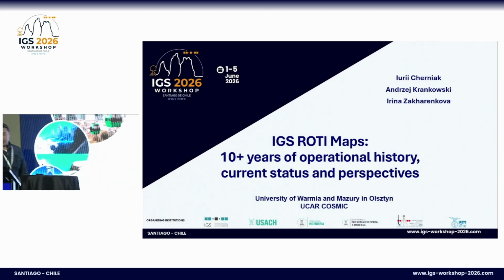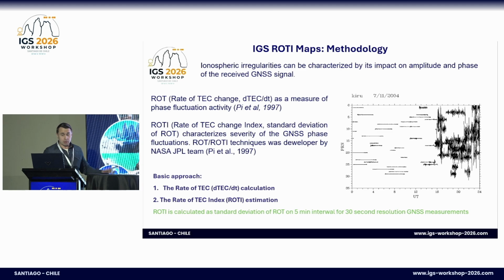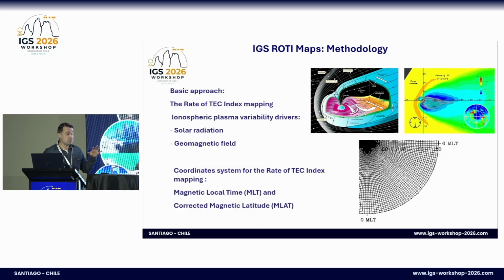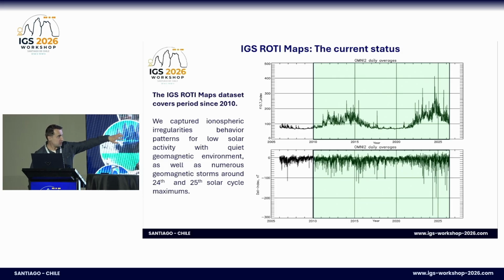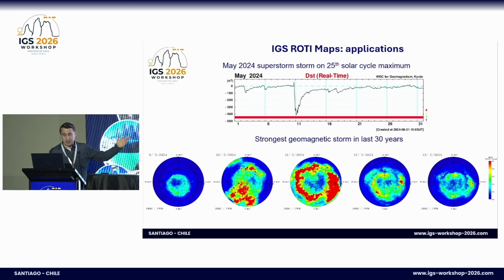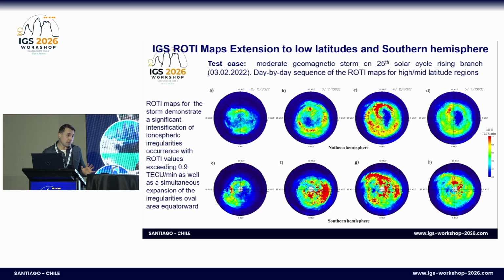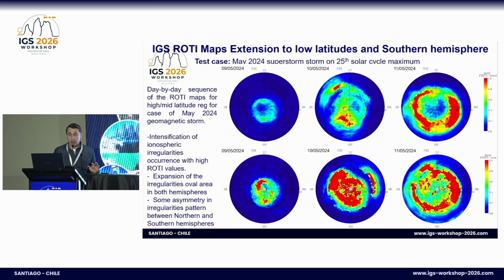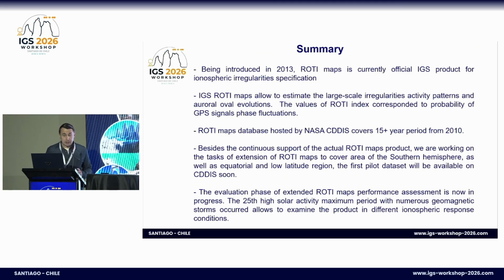IGS Workshop 2026 - S409 - Dr. Lurii Cherniak